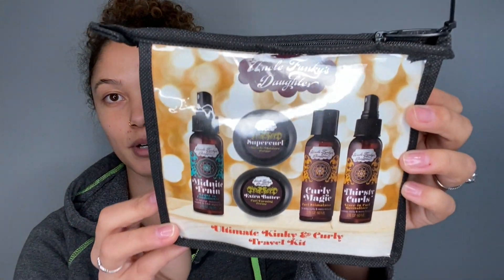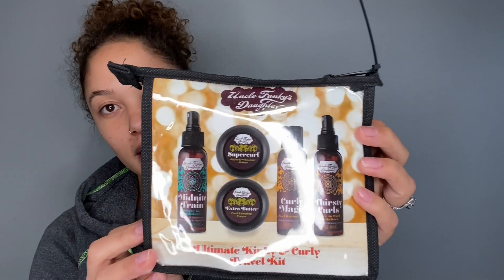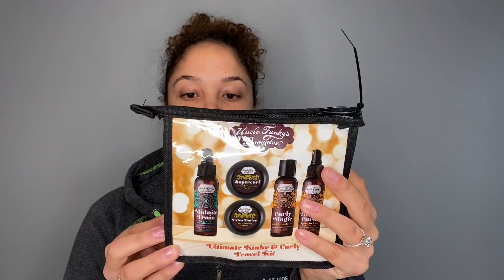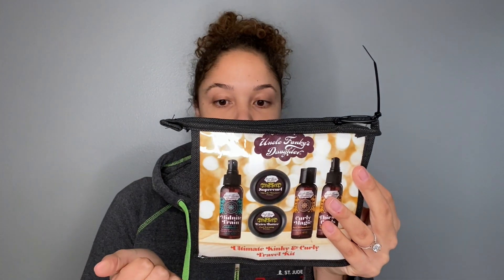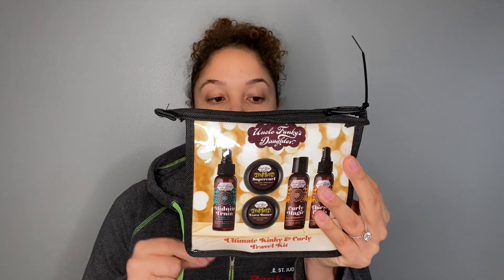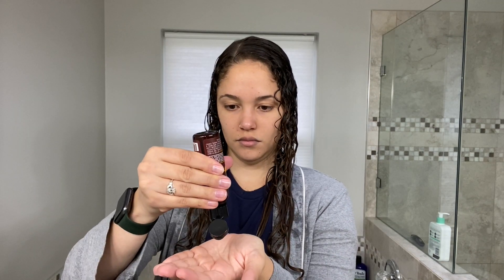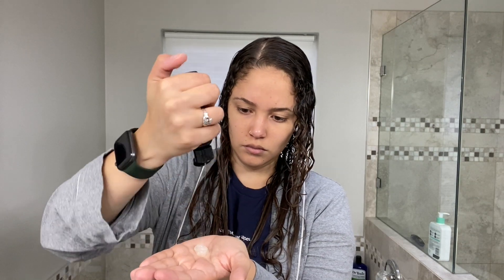Honest Curly Hair Product Review | Uncle Funky's Daughter Stylers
This week we are giving an honest, unsponsored review of Uncle Funky's Daughter ultimate travel kit! It comes with five 2oz. versions of their signature products! The kit comes with "Midnight Train Leave-in Conditioner", "Supercurl Miracle Moisture Creme", "Curly Magic Curl Stimulator" "Thirsty Curls Leave-in Curl Revitalizer" and "Extra Butter Brilliant Shine Creme". Because it is wash day & I have fine, medium/high porosity hair I am not reviewing the last two products listed above (Thirsty Curls & Extra Butter)